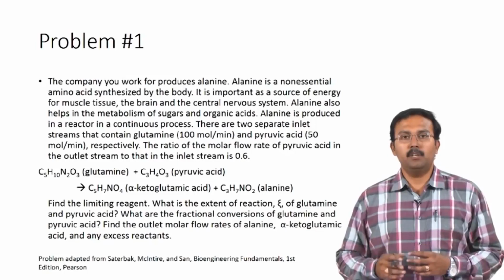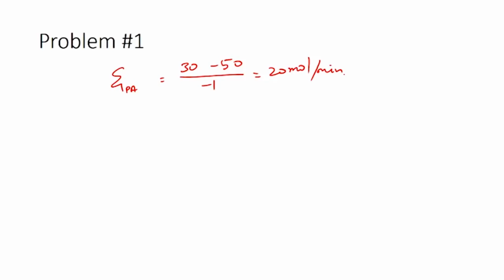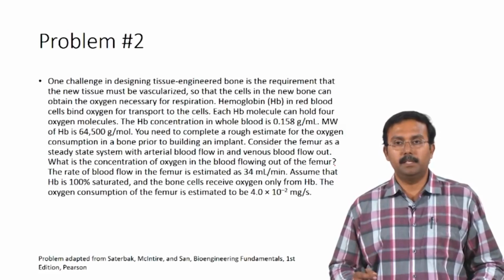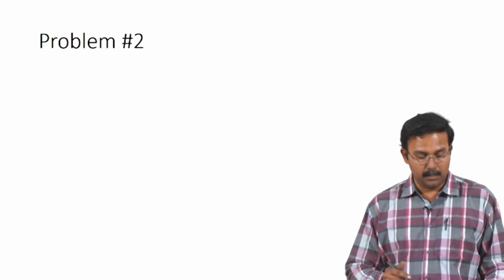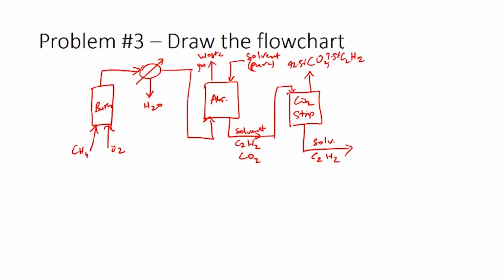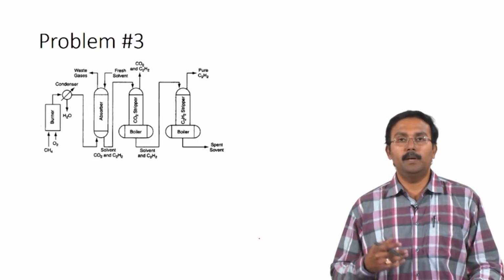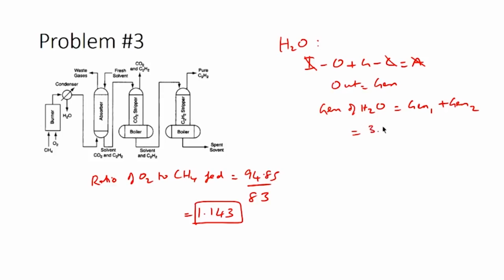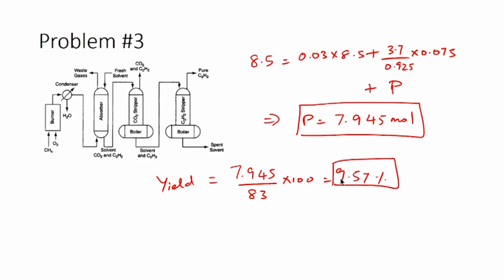Material Balances on Reactive Processes - Tutorials